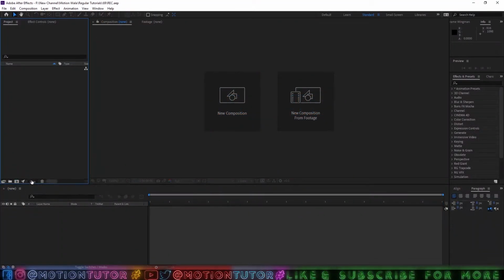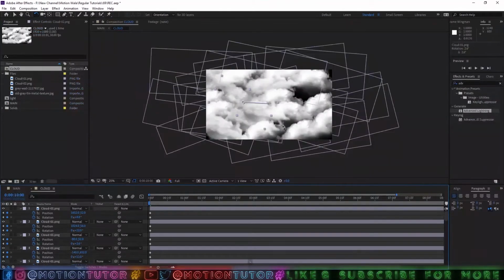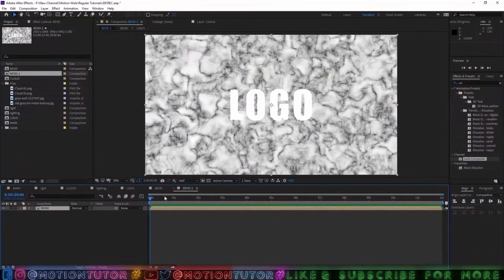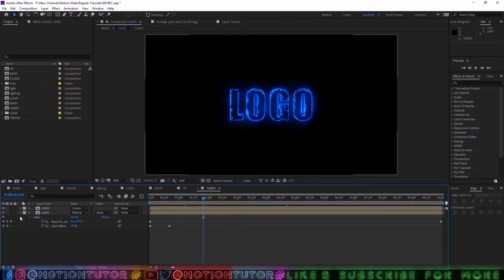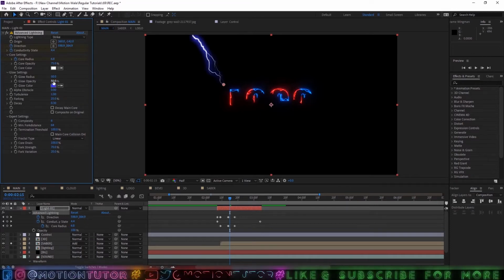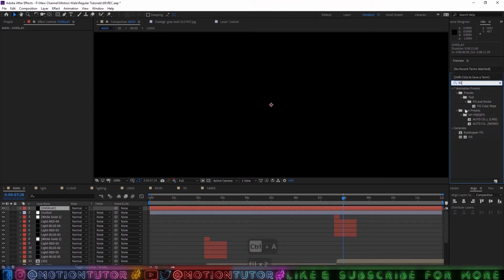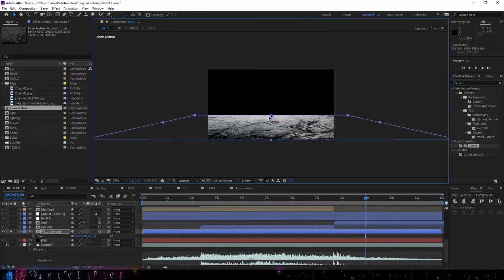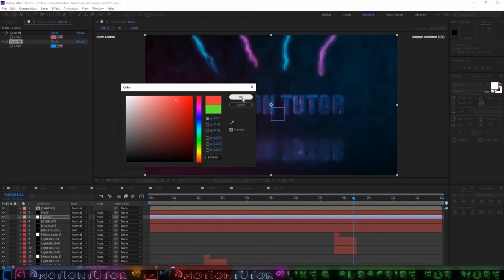After Effects Tutorial - Lightning Logo Reveal 2020 - LEARN NEW TIPS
Hello Guys I hope you enjoy this tutorial let me Know about next tutorial Topic and also leave a like and comment and tell me is this tutorial helpful for you?